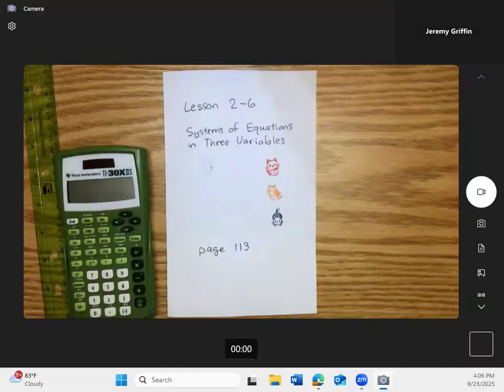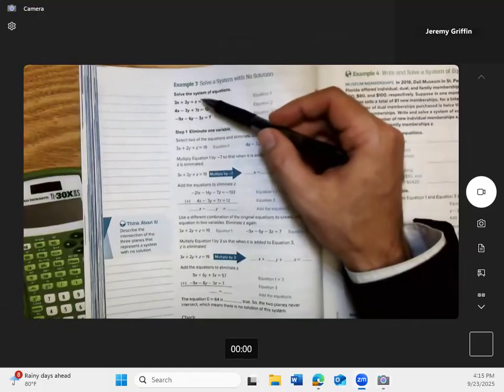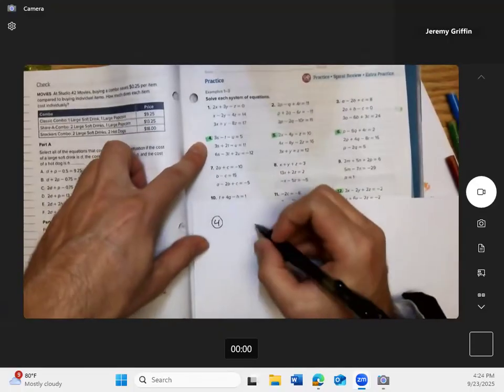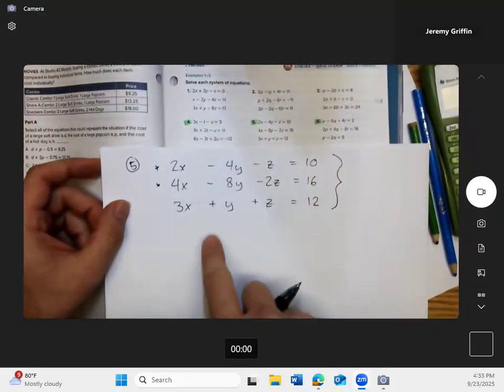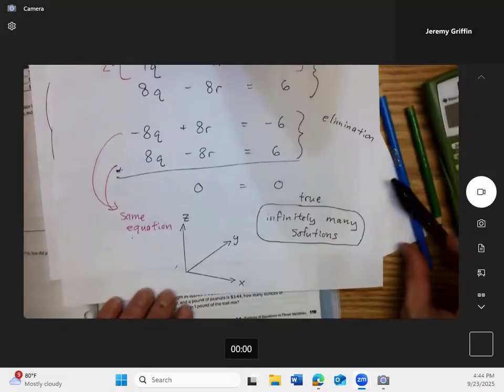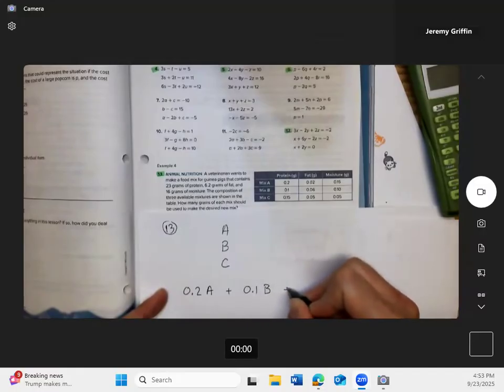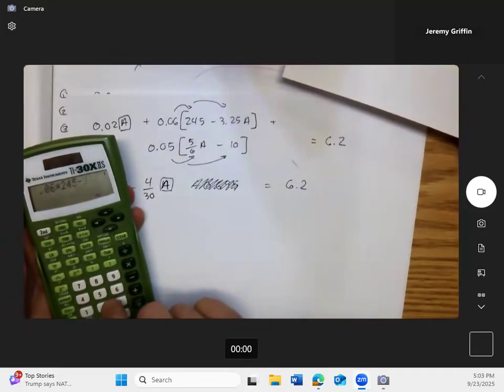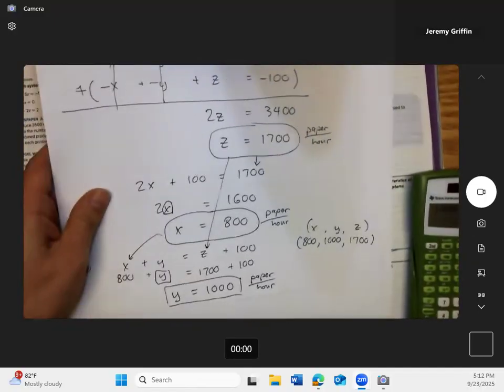2025 0924 - Algebra 2 Day 32 - Module 2 Lesson 6 Sys of Eqns in Three Variables